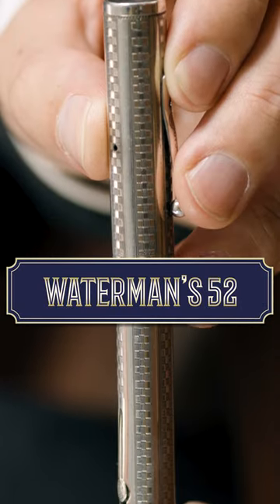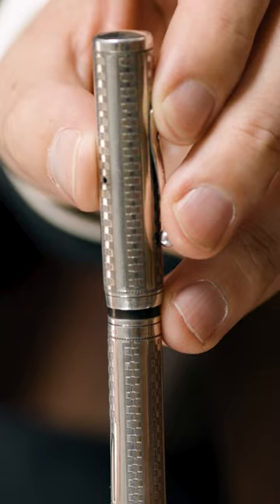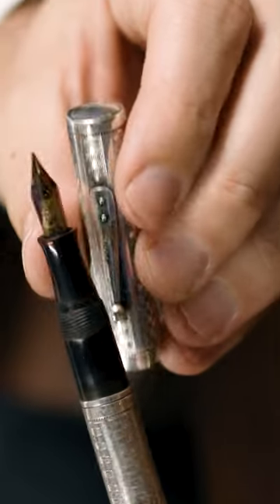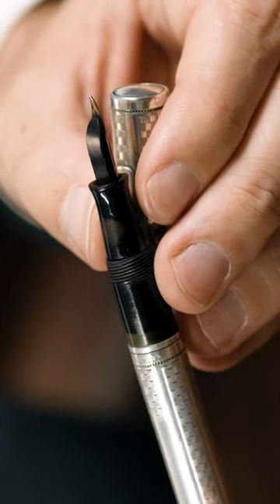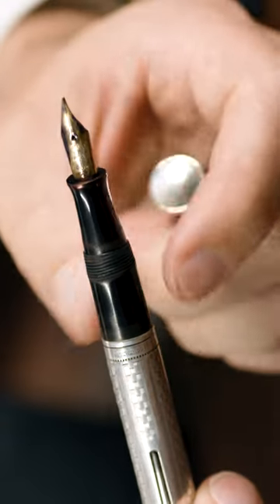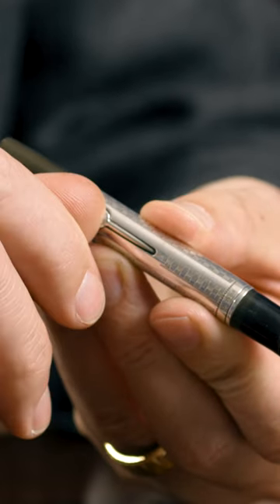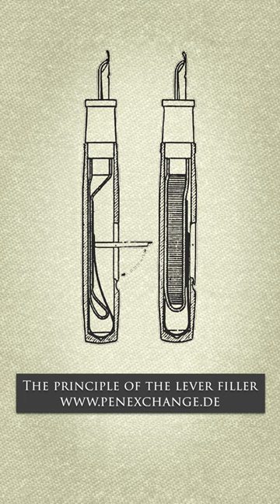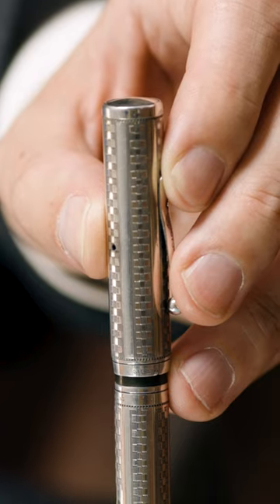A 100 Year Old Fountain Pen! The Waterman 52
As part of Kirby Allison's review of 6 Of The Most Iconic Fountain Pens Of The 20th Century, one of the most special was this Waterman 52. This exemplar of early fountain pen design was one of the first pens to achieve worldwide fame.

For those who enjoy writing by hand, there is a particular elegance and satisfaction to be found in writing with a good fountain pen. One of the few accessories that a gentleman can collect and use daily, a great fountain pen really does enhance the pleasure of writing. Not only that, but a vintage fountain pen is also a small piece of history in your hand!

Originally developed by the Waterman company in 1884, there have been a number of incredible fountain pens through the years. Kirby talks through 6 examples that he believe are some of the most iconic fountain pens to have been made in the 20th Century.